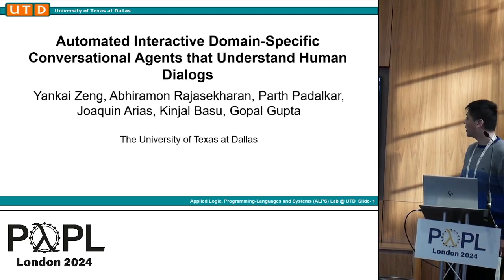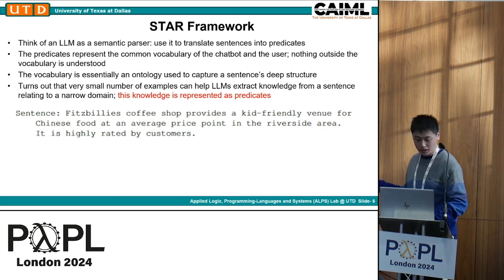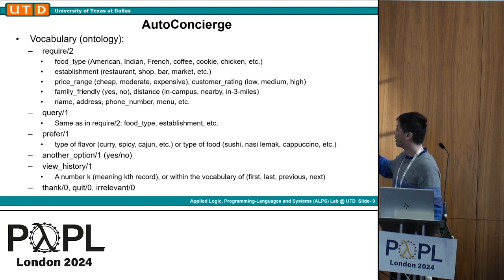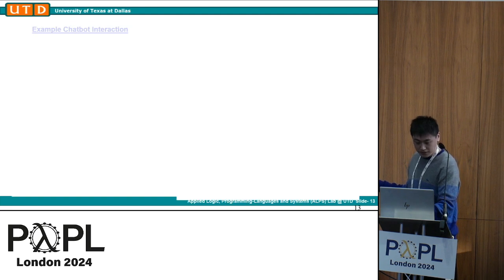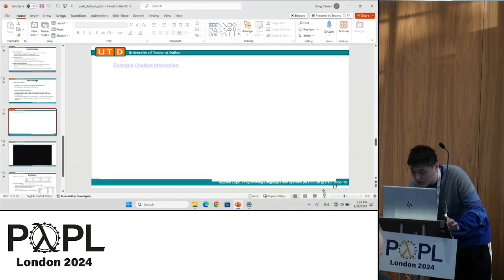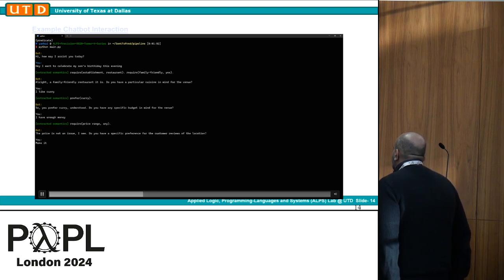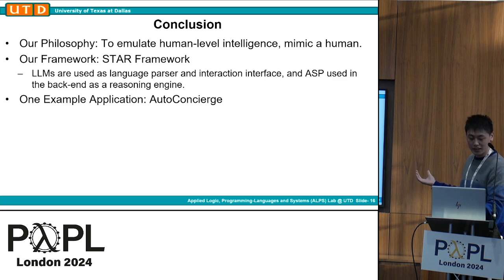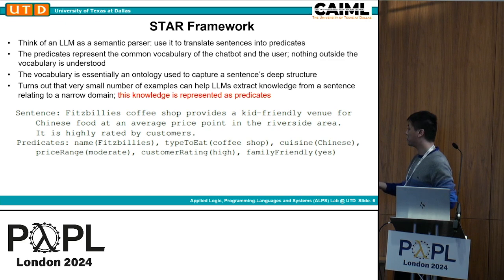[PADL'24] Automated Interactive Domain-Specific Conversational Agents that Understand Huma...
[PADL'24] Automated Interactive Domain-Specific Conversational Agents that Understand Human Dialogs

Yankai Zeng, Abhiramon Rajasekharan, Parth Padalkar, Kinjal Basu, Joaquín Arias, Gopal Gupta

We present the AutoConcierge system that can “understand” human dialogs in a specific domain, namely, restaurant recommendation. AutoConcierge will interactively understand a user’s utterances, and request the user to provide required information via a natural language reply. AutoConcierge uses GPT-3 to convert human dialogs into predicates that represent knowledge implicit in the dialogs. These predicates are then input into the goal-directed s(CASP) answer set programming (ASP) system for performing commonsense reasoning to compute responses in the form of predicates. GPT-3 is used again to convert these computed predicates into natural language sentences that are communicated to the user. To the best of our knowledge, AutoConcierge is the first automated conversational agent that can realistically converse like a human based on truly understanding user utterances. The framework used for AutoConcierge provides a recipe for developing other task-specific chatbots leveraging large language models and answer set programming.